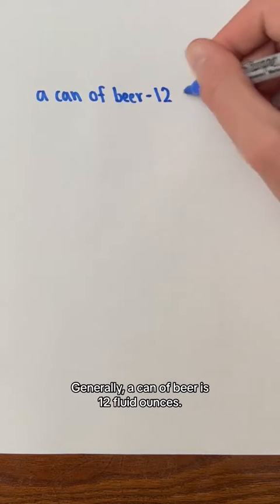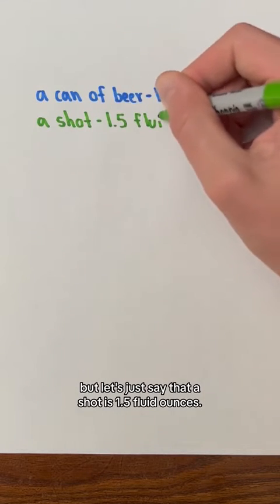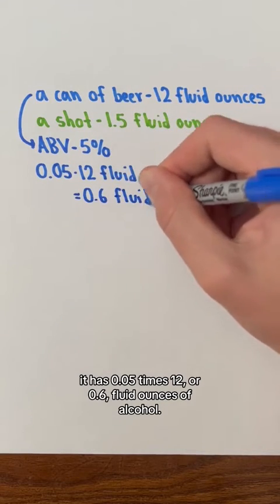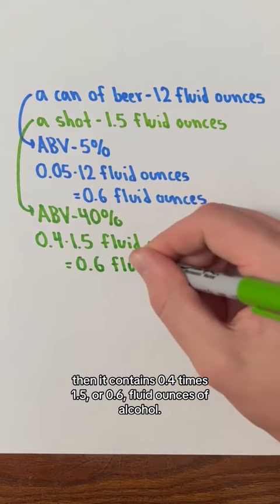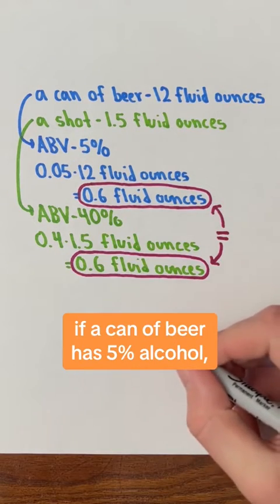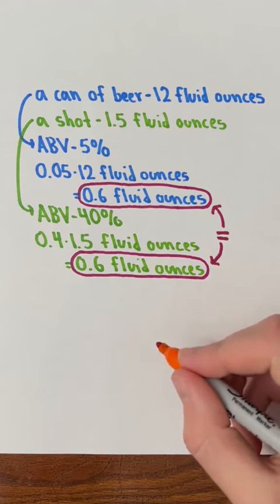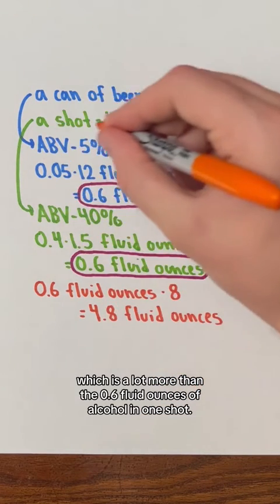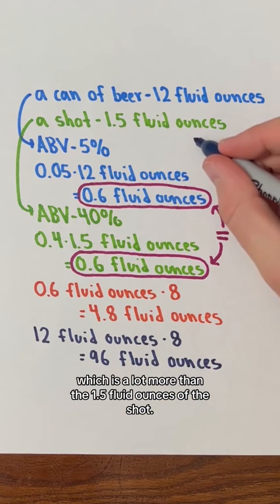Alcohol by Volume (ABV) Example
Drink responsibly and know how much alcohol you're drinking!